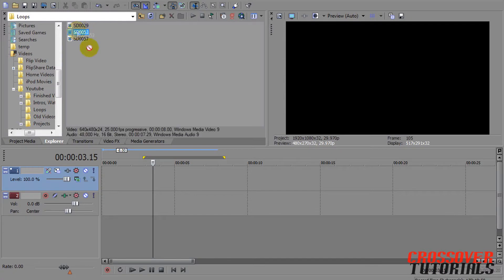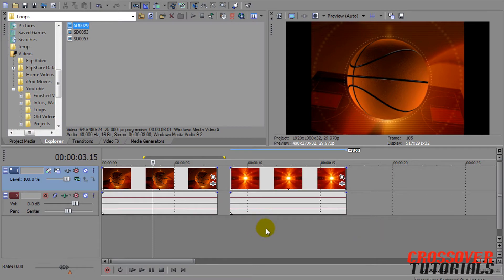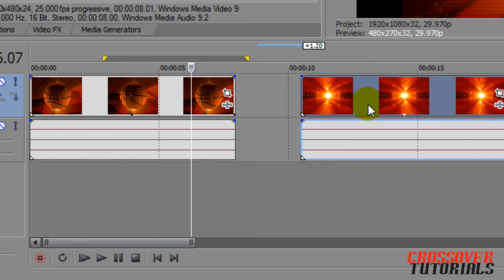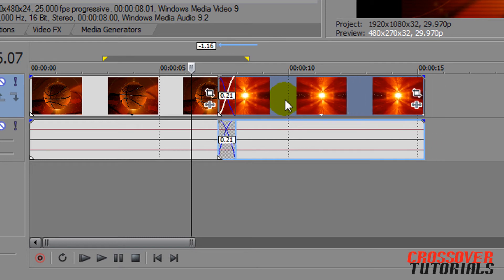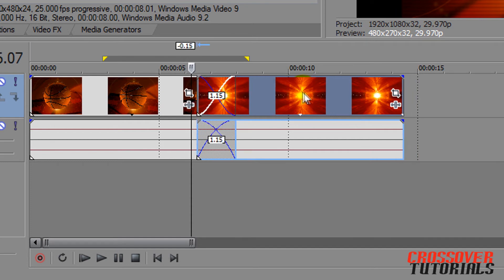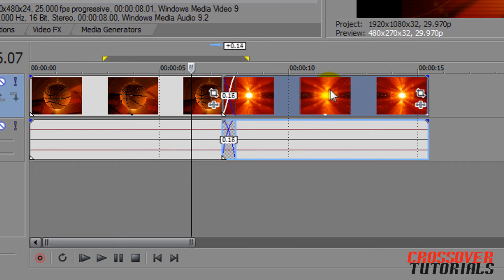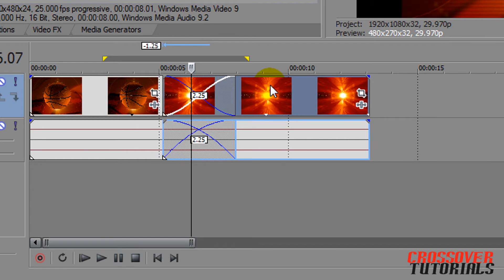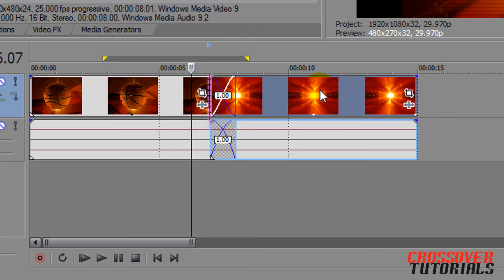How to Crossfade in Sony Vegas Pro 9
In this tutorial I show you how to do a simple crossfade in Sony Vegas Pro 9.